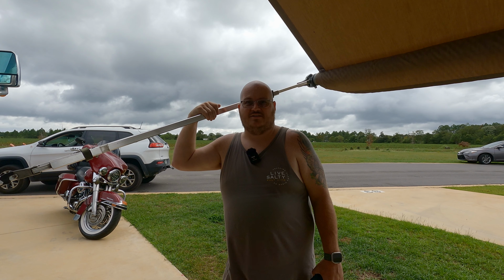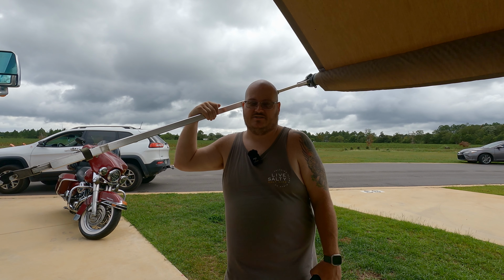Defying the Odds: Full-Time RV Living Through Natural Disasters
If you're thinking about traveling during a natural disaster, then make sure you watch this video! In it, we'll teach you all about how to survive a natural disaster while traveling in an RV.

We'll talk about how to prepare for a natural disaster, what to do if you're caught in the storm, and more. We'll also give you tips on what to do if you're stranded in a natural disaster, and how to find the best rv living and travel destinations for natural disaster survival. Watch this video to learn everything you need to know about surviving a natural disaster while traveling!